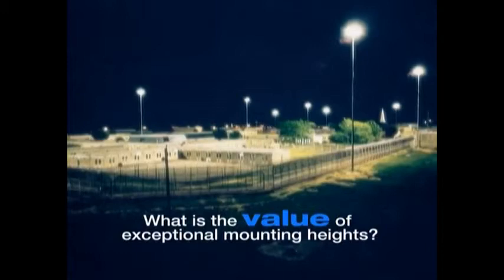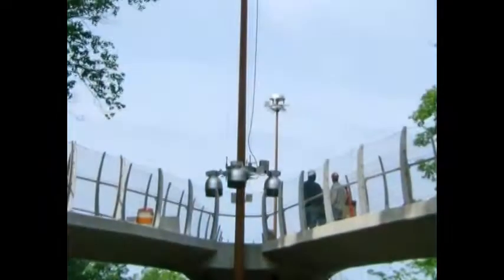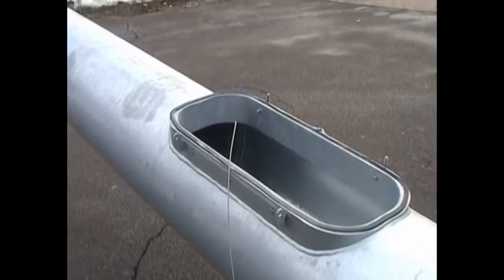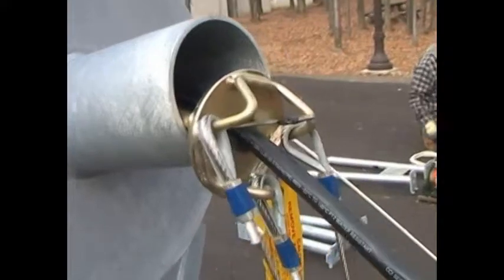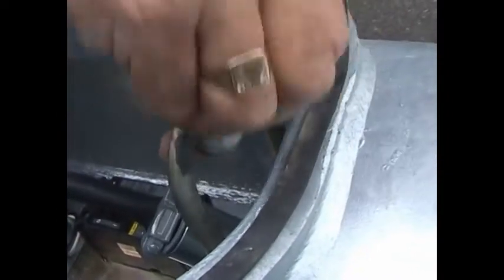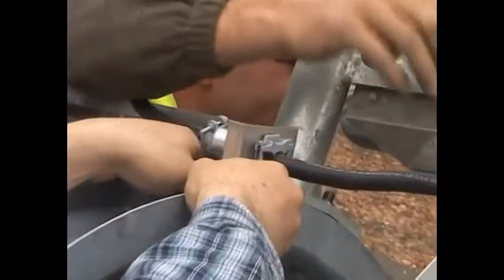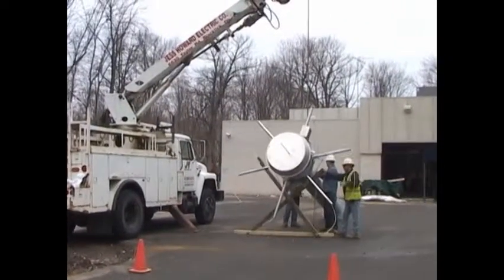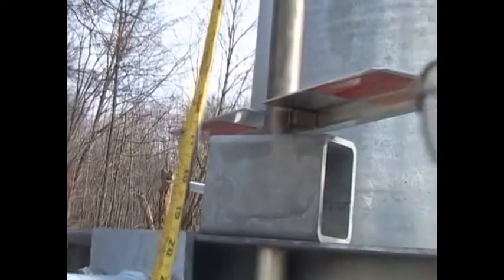Sistemas de Alto Montaje Holophane, Lowering Devices (English)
Con más de 30,000 mecanismos ascensores instalados en todo el mundo, Holophane continúa con su compromiso de desarrollar la ingeniería y la producción de los mecanismos ascensores de mayor calidad en todo el mundo. La confiabilidad y longevidad de los mecanismos ascensores Holophane son la mejor opción  para iluminar grandes áreas.